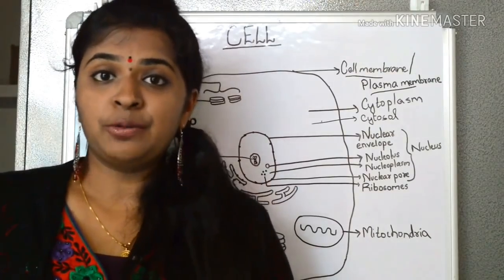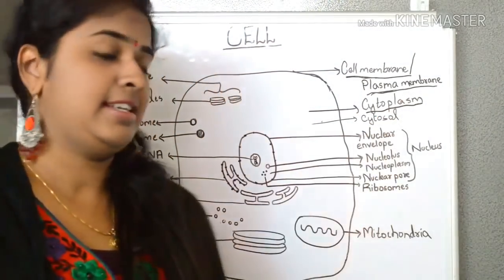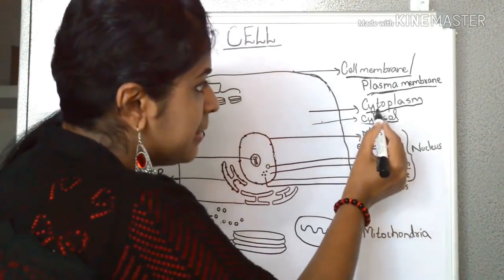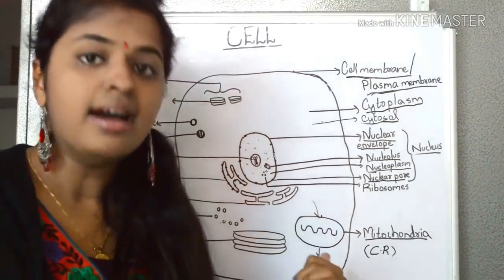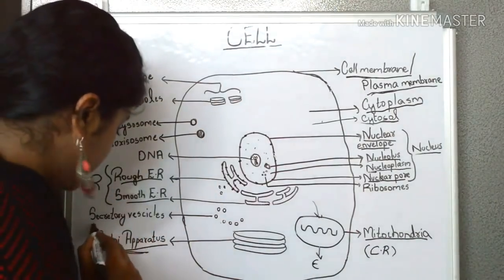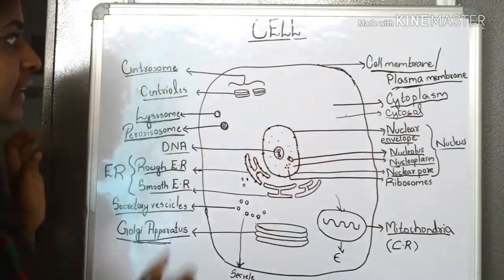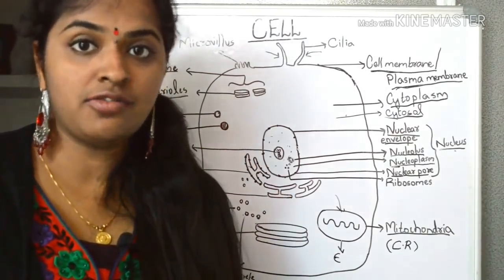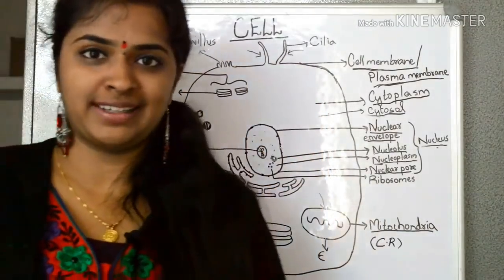Eukaryotic Animal CELL & IT'S ORGANELLES. Remember easily within few seconds!!!